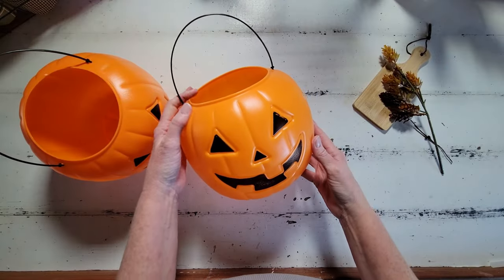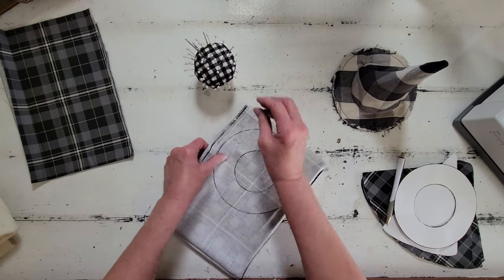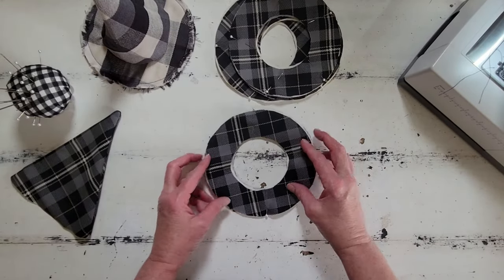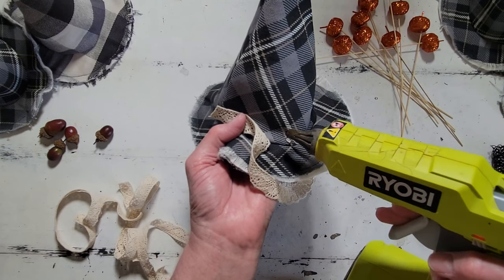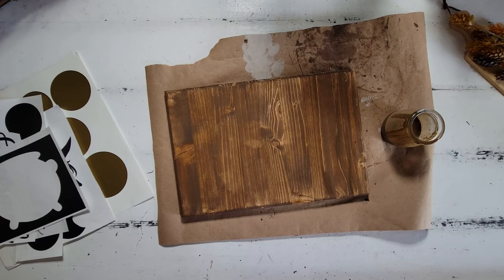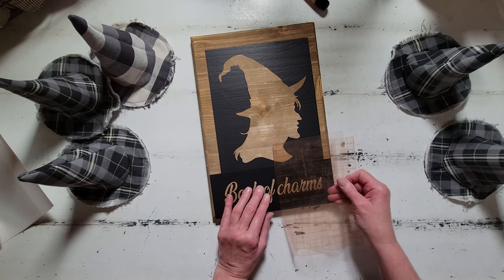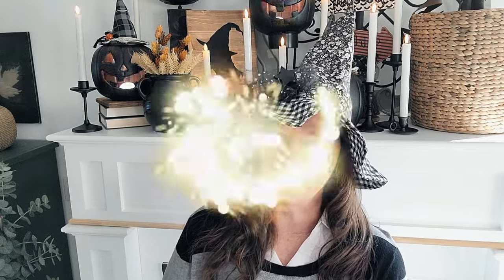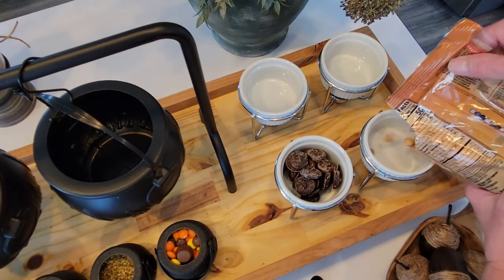Halloween Special | THIS IS A MUST SEE | DIY's, Decorating & BIG Surprises at the end! | Fall 2023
Greetings my Darlings!  I hope this finds you all well and happy! Are ya'll ready to jump into the cauldren of Halloween fun? Today we are brewing up all kinds of fun DIY's along with some decorating and a BIG surprise at the end! Sooooo I hope ya'll will stick with me until the end!  Its a fun one!

It really helps me grow my business and I LOVE connecting with all of you, so dont be shy, leave a comment with your thoughts and ideas, just remember to always be kind. 🧡

Here are the links for the FREE downloadable patterns from this episode...

If your looking for some fun, unique, out of the ordinary fall decor ideas check out this video as well...

Here are the links for some of the supplies used in the projects from this episode.   THANK YOU SO MUCH FOR YOUR SUPPORT!***
BATTERY LIGHTS I USED IN OUR JACK O LANTERNS ( I LOVE THESE LIGHTS)
MY FAVORITE BATTERY OPERATED TAPERED CANDLES
MINI CAULDRENS
LARGE CAULDRENS SWITH HANGING RACK
CANDLE WARMERSS WITH RAMEKINS
Sanding Files 180/240
Sanding Files 100/180